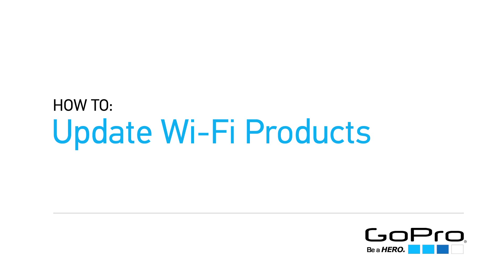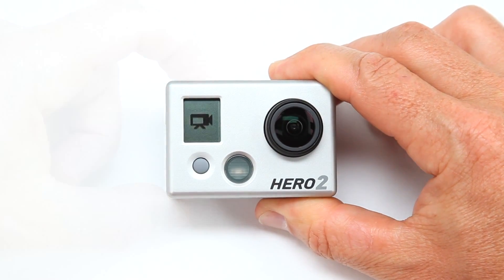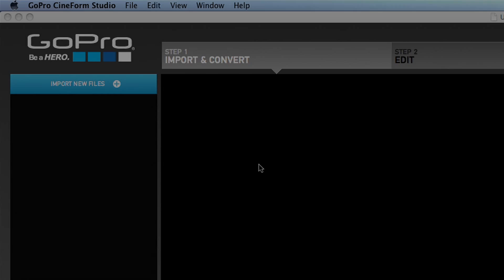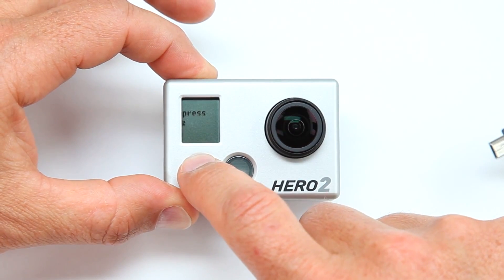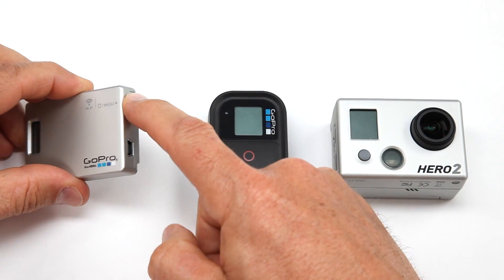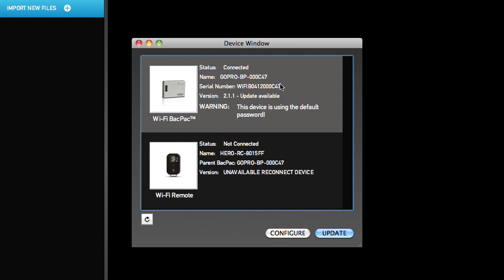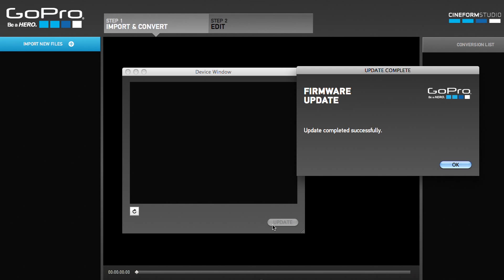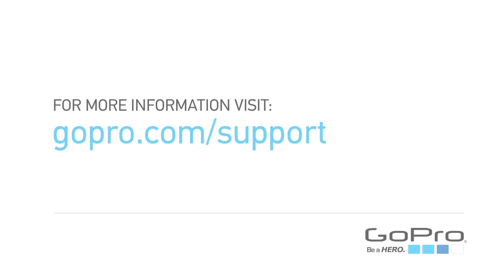Mise à Jour Firmware pour GoPro WiFi BacPac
, tutoriel pour faire la mise à jour firmware GoPro pour l'utilisation du module télécommande GoPro WiFi BacPac.